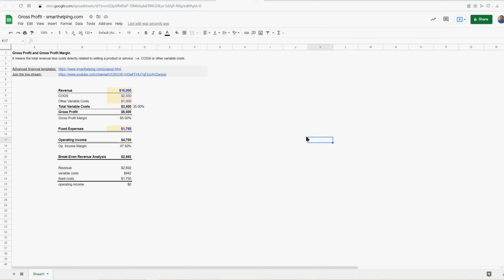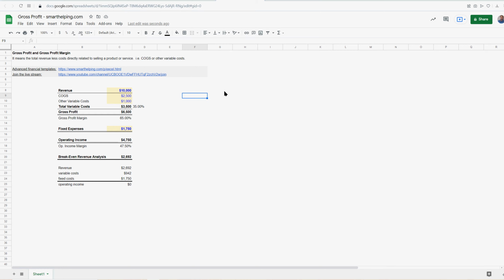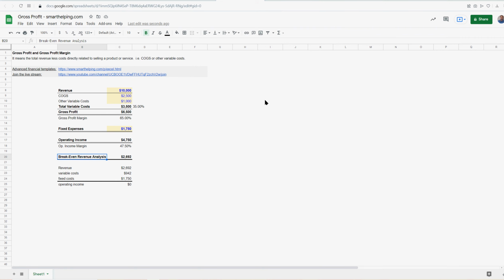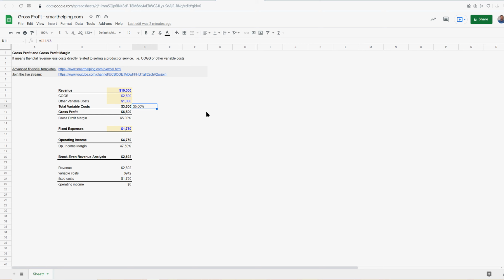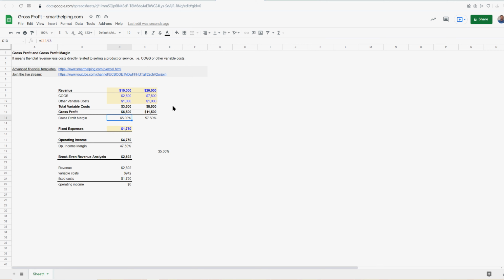Free Gross Profit Calculator - Spreadsheet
Gross profit can be tricky. Here I try to give a groundwork for how you would calculate it and what kinds of expenses should be included therein. (fixed vs. variable expenses and the impact it has on Gross Profit). I also go into break-even revenue, which is a function of variable costs and variable costs are directly related to gross profit calculations.